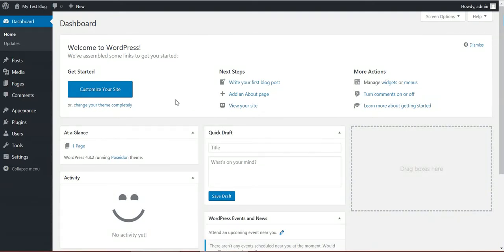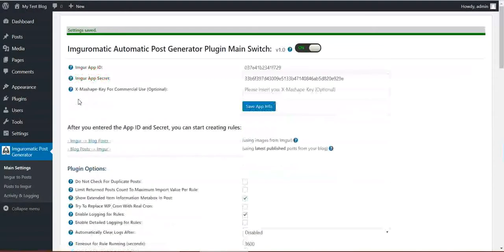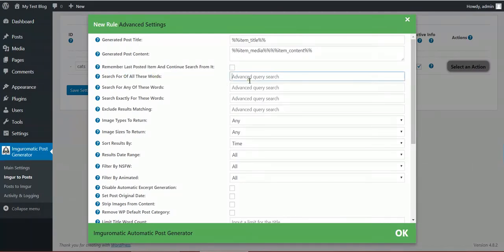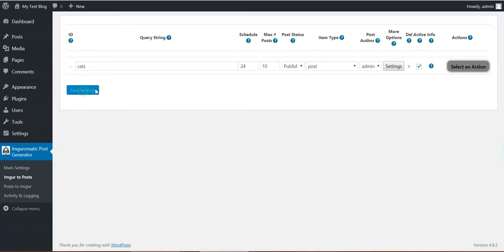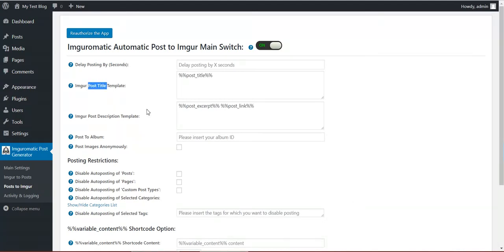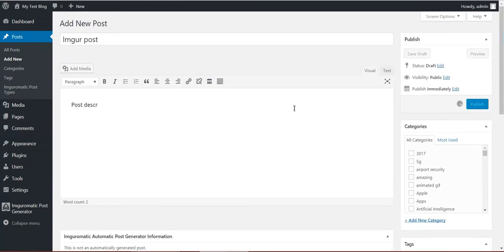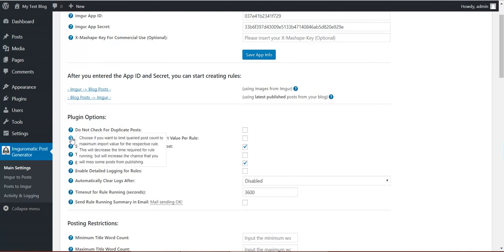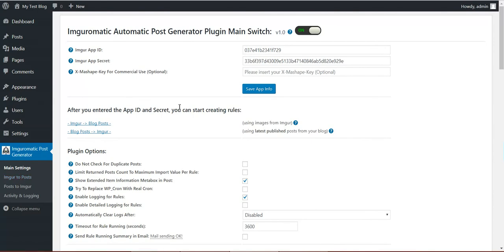Imguromatic Automatic Post Generator and Imgur Auto Poster Plugin for WordPress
This plugin will generate content for you, even in your sleep using Imgur feeds. Also, it will generate Imgur images/posts every time you post on your blog a post with a linked video in the content.